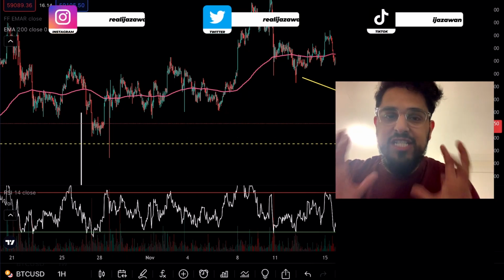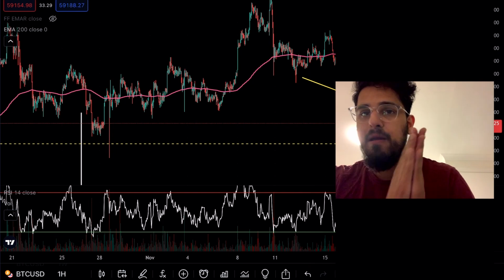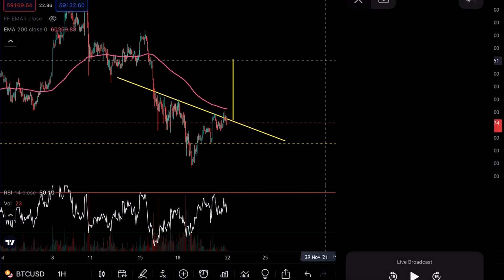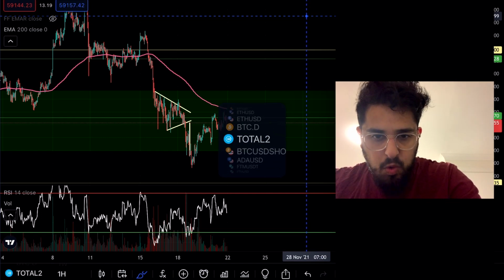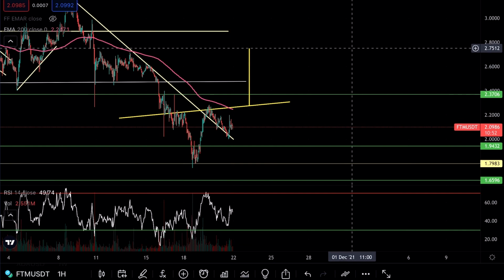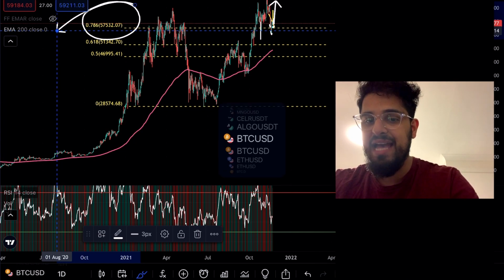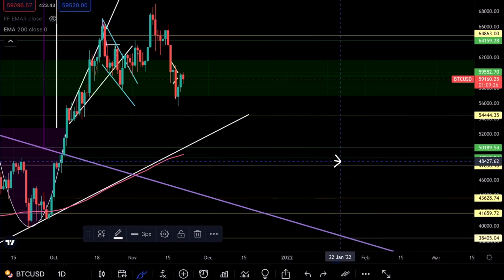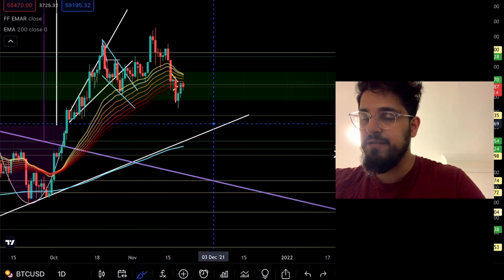HUGE FANTOM Reversal Pattern [$FTM]